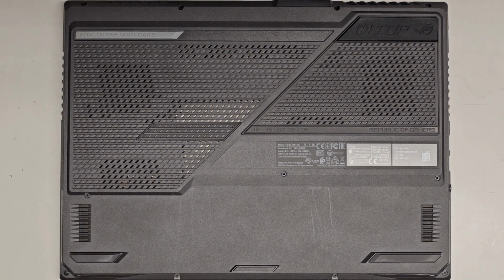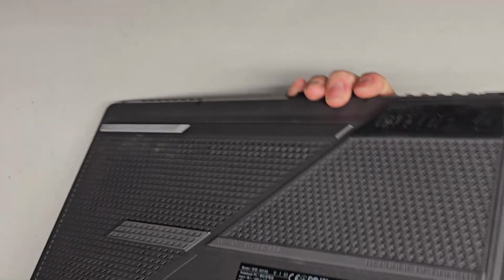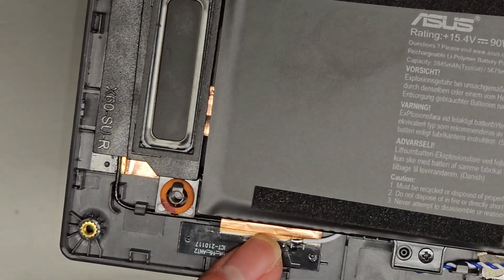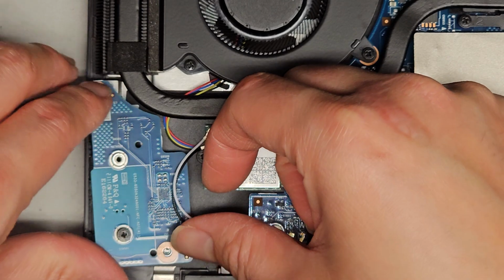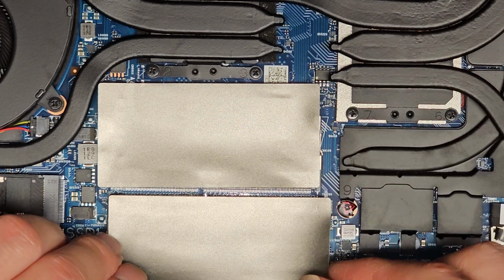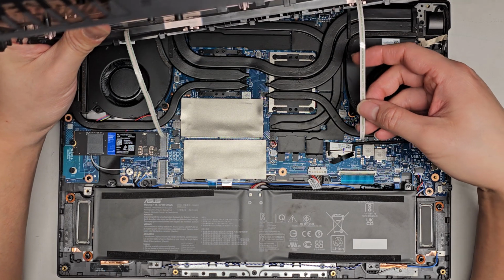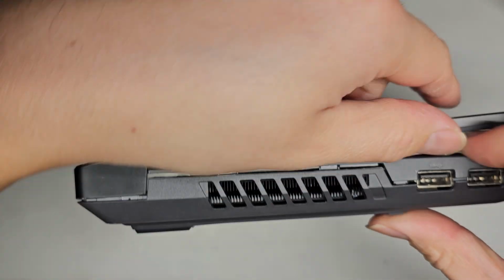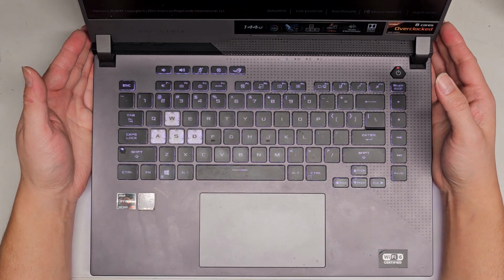ASUS ROG Republic of Gamers Strix G15 G513Q G513QM-ES94 Disassembly RAM SSD Upgrade Battery Repair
ASUS ROG Republic of Gamers Strix G15 G513Q G513QM-ES94 Disassembly RAM SSD Hard Drive Upgrade Battery Replacement Repair

Disassembly Repair Fix Tutorial Teardown Guide Upgrade

Mail:
It's Binh Repaired
1288 N Hillview Dr.